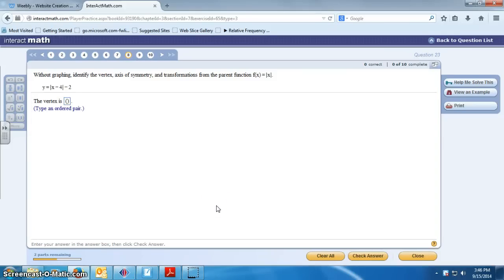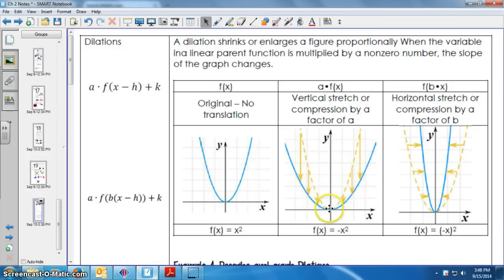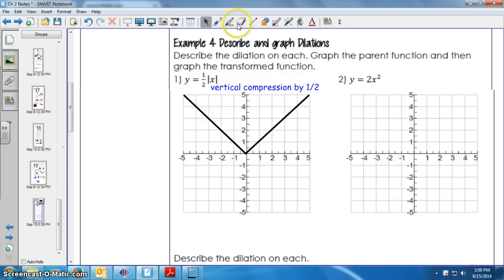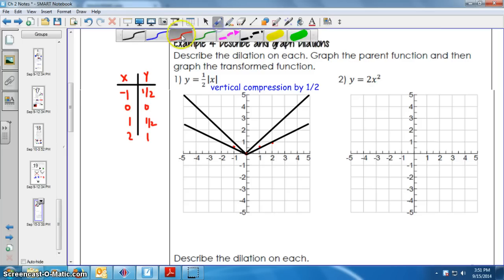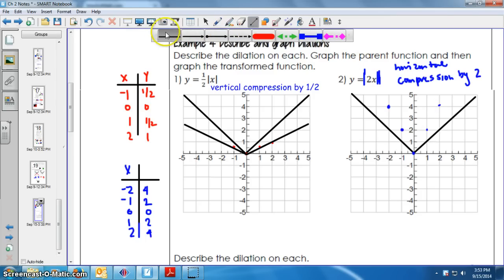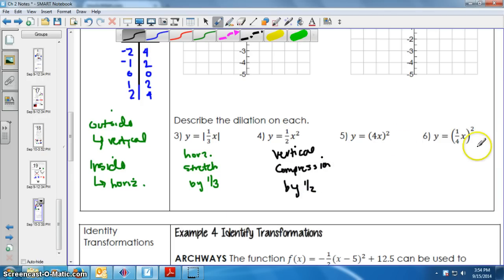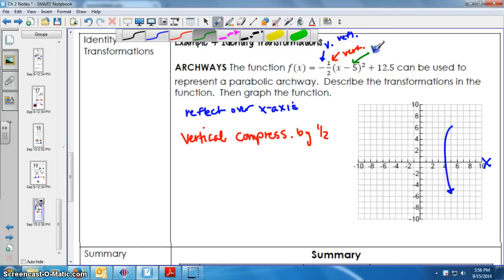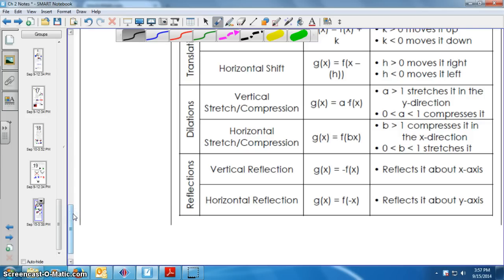2.7 Day 2 Transformations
2.7 Day 2 Transformations